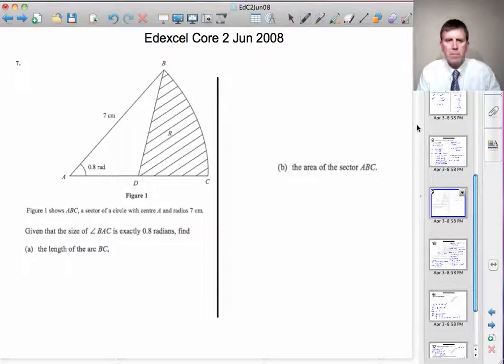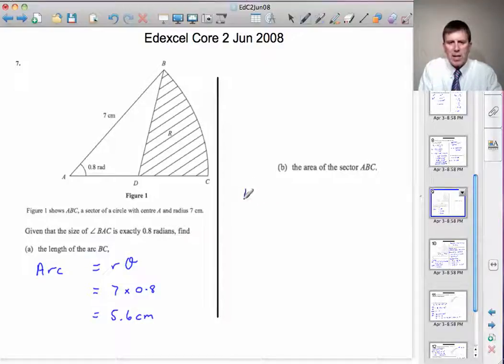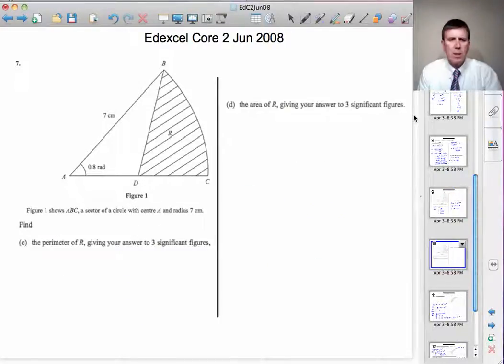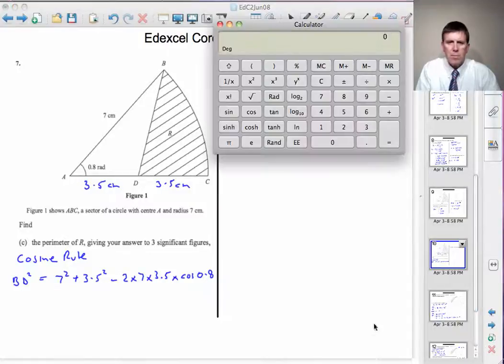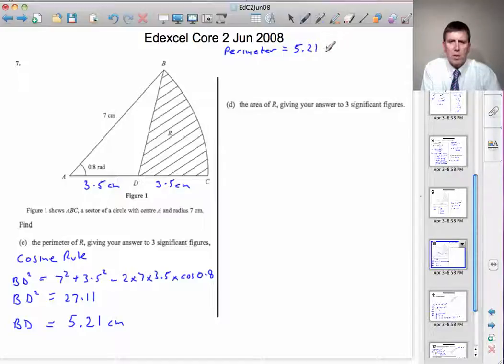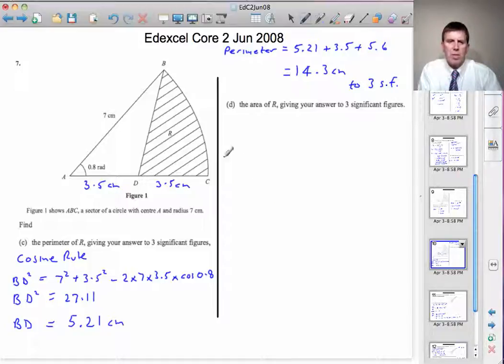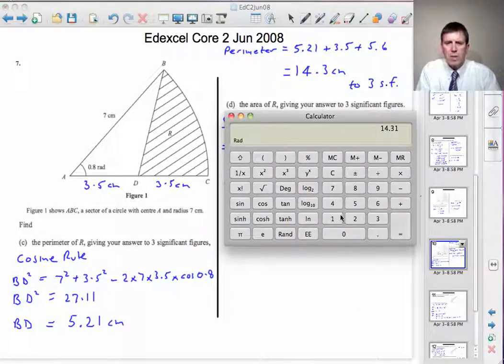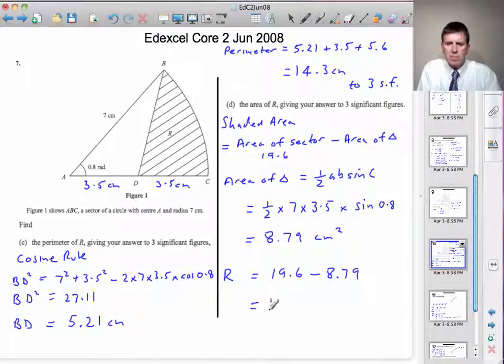A-Level Maths Core 2 Paper June 2008 - Q7 - Edexcel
The answer to question seven for the Edexcel Core 2 June 2008 paper.
Below you can access the paper and worked solution transcript.